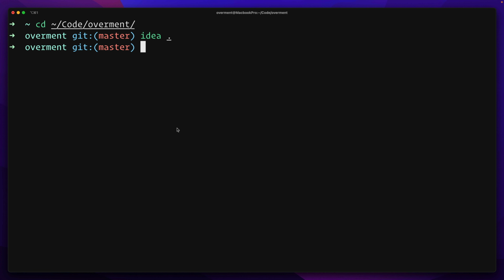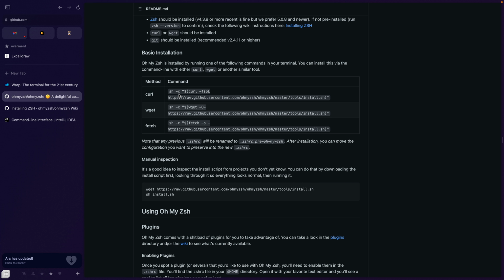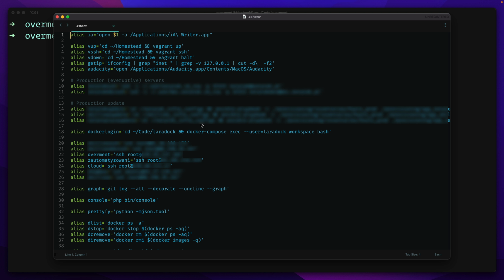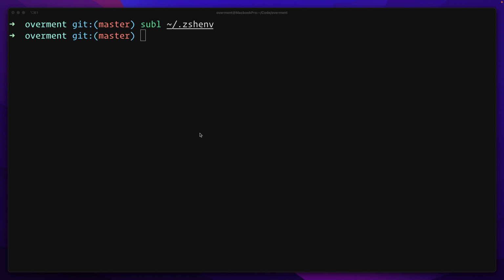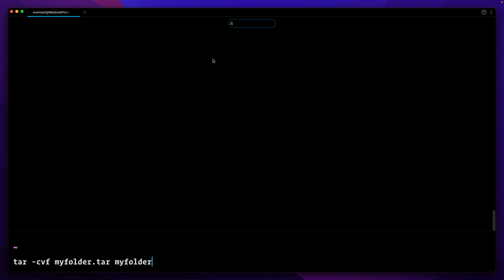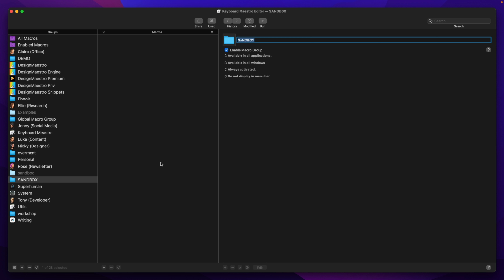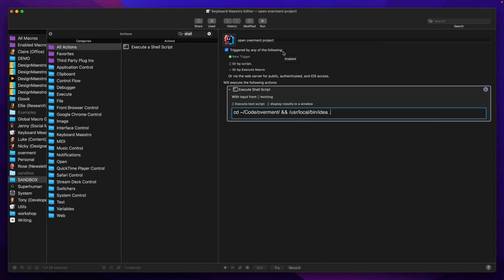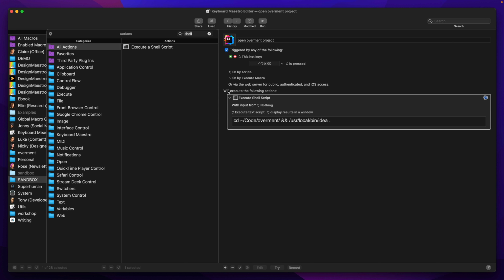5 UNIQUE pro tips! Use your terminal like never before!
Using terminal is an essential skill for every developer. But most of the times it's just about running only required commands. In this video you're gonna find some tips about improving your terminal workflow and even open a way to use your dev skills to make your daily work even more fun!

Used software:
iTerm2
Warp Terminal
Keyboard Maestro
Arc Browser (The Browser Company)
Raycast
Karabiner Elements

Have fun!